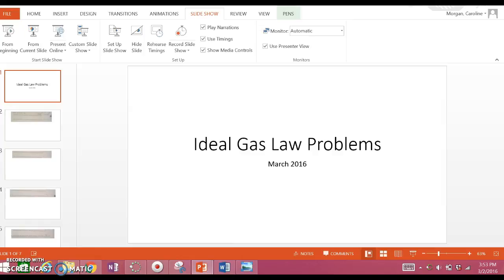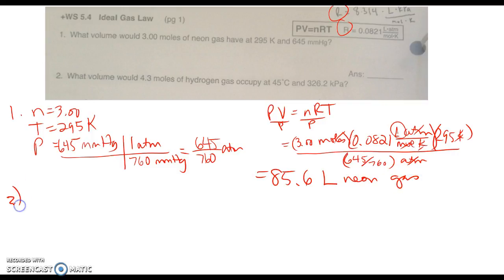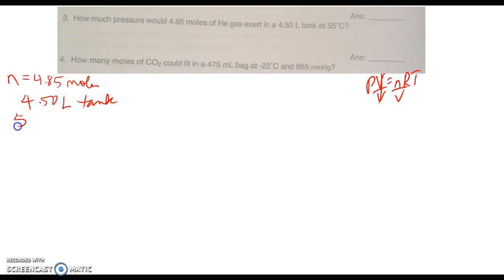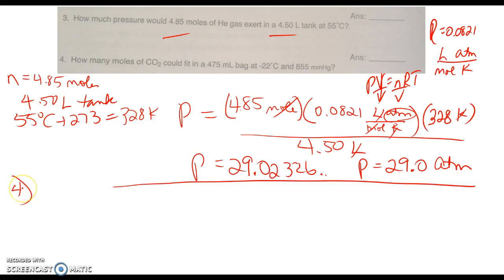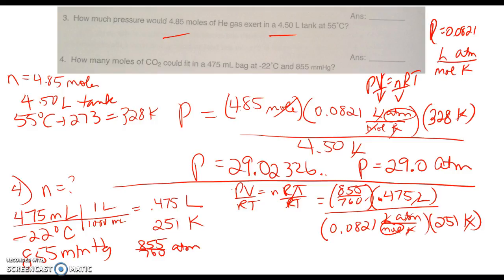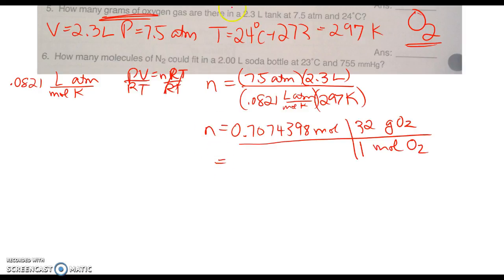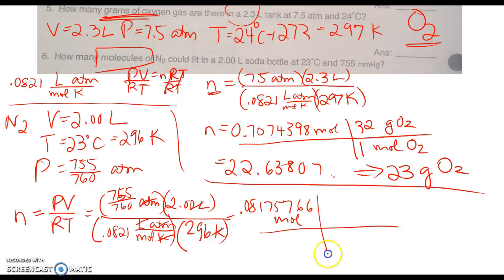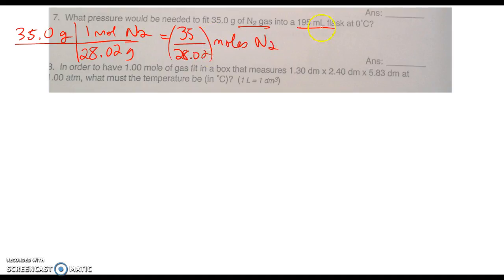Ideal Gas Law Problems 3-16 #1